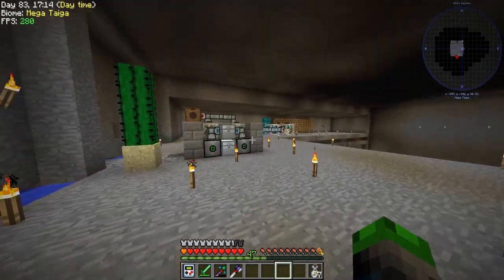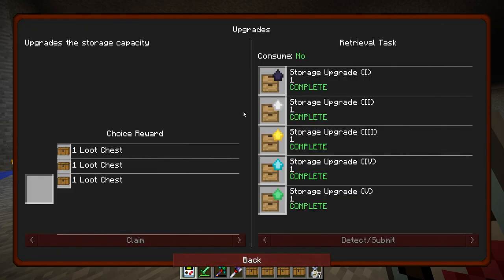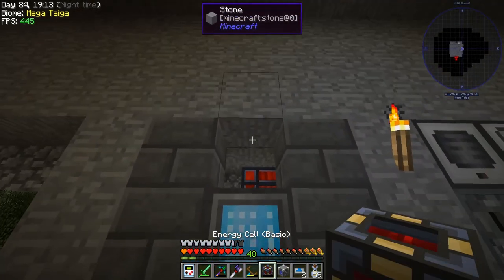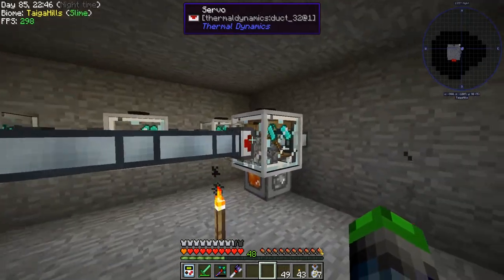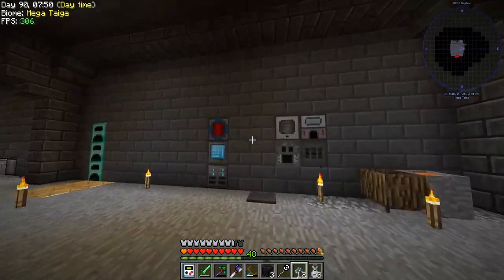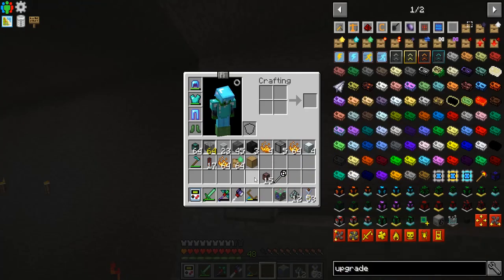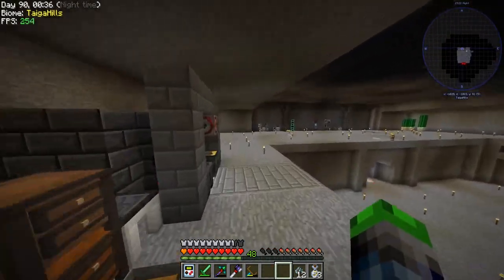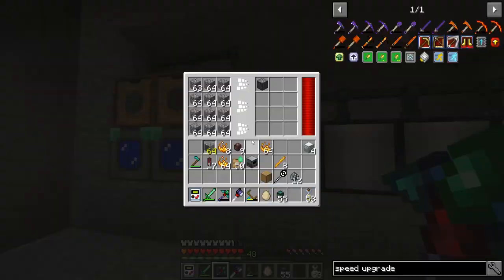Stoneblock - Ore Processing setup 2.0! Episode 9 [Modded Minecraft 1.12.2]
Stoneblock is a modpack that can be found in the twitch launcher. go check it out.

Today we are making a better ore processing setup so we can get redstone and gold.

Links!